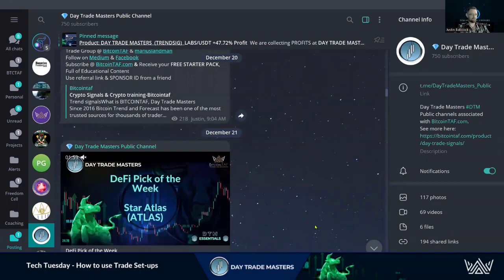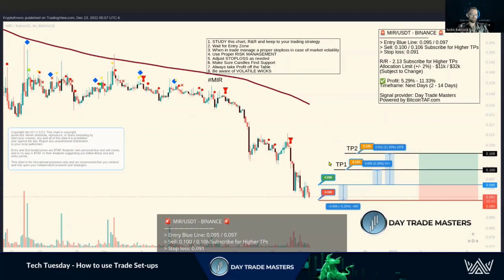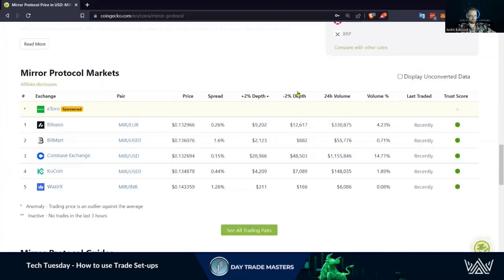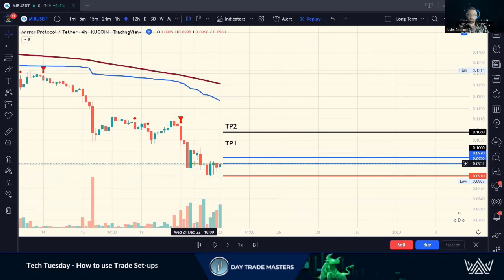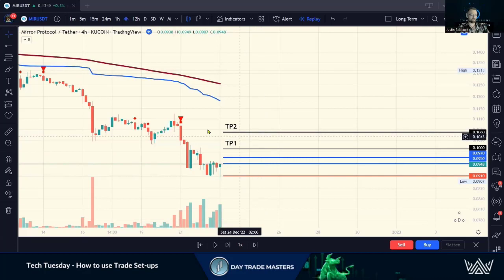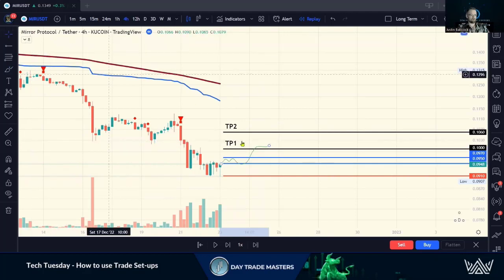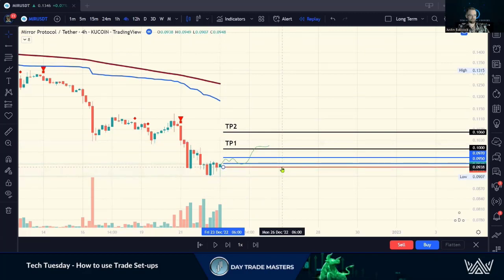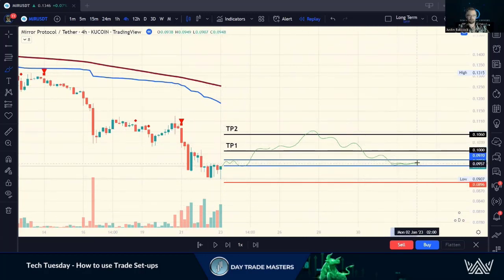How to Trade in 2023 with BitcoinTAF